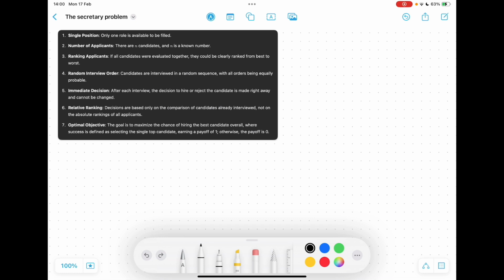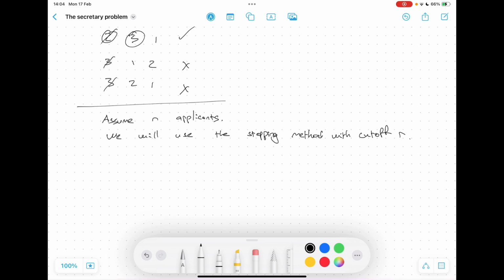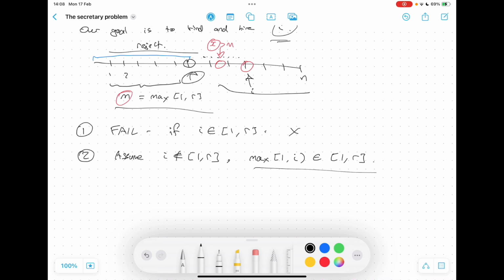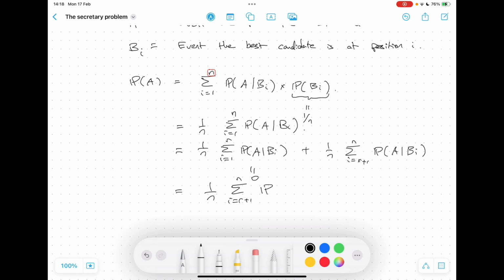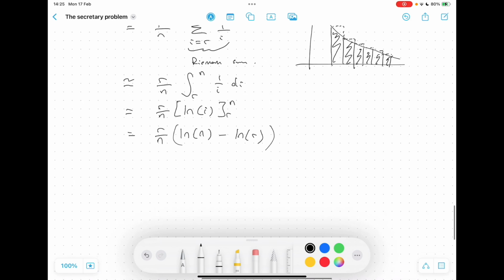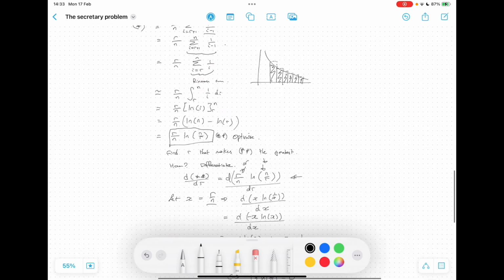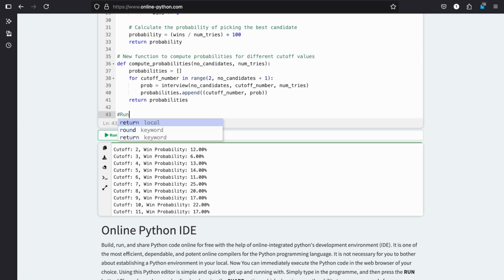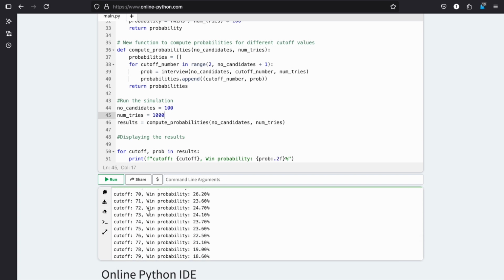The Secretary Problem - Mathematical and Coded Proof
Mathematical proof of the secretary problem along with the programming example.